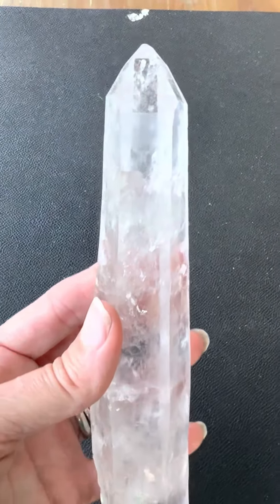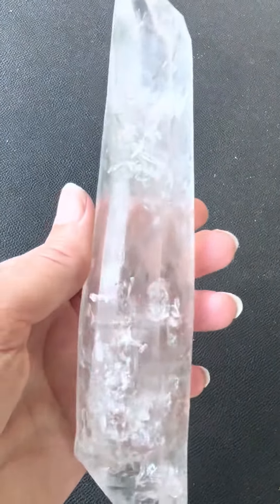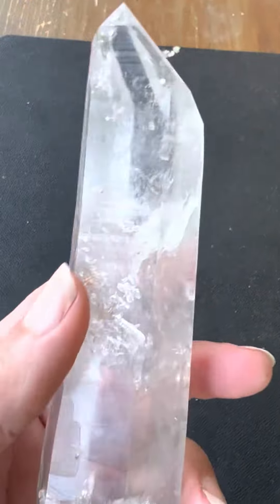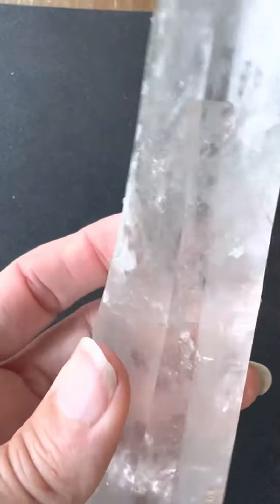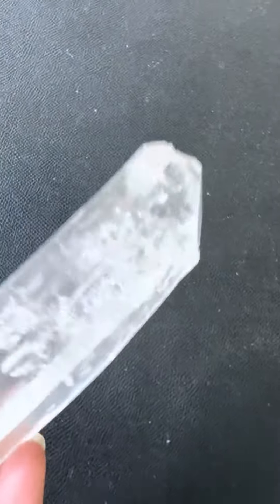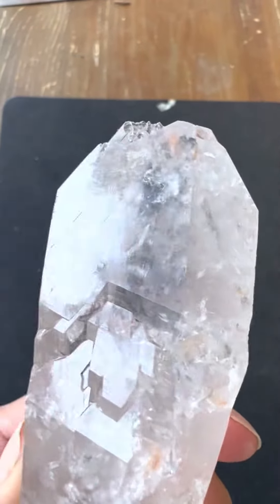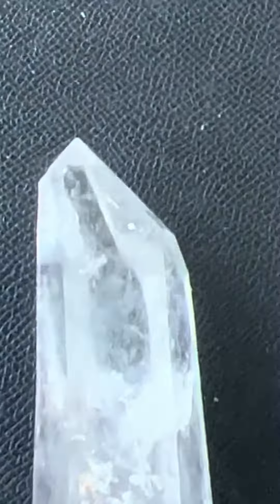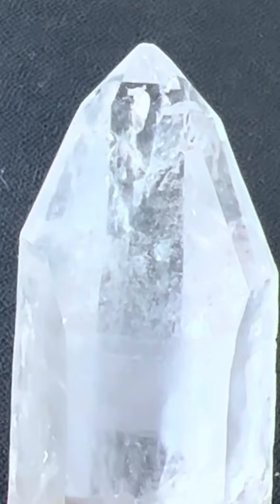Lemurian QuartzPoint, DT, Inner Child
Beautiful Lemurian with a small inner child and double termination, 328g.